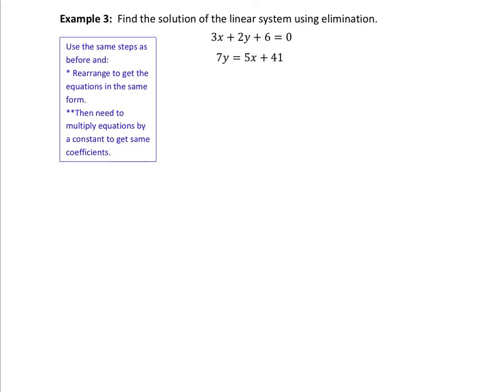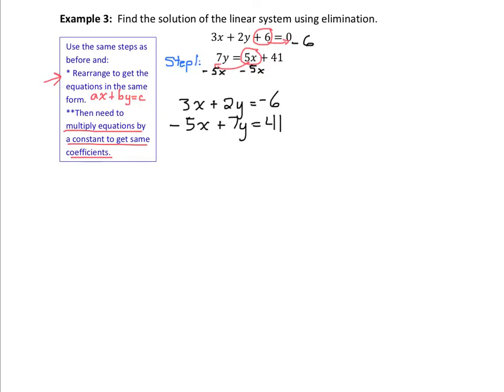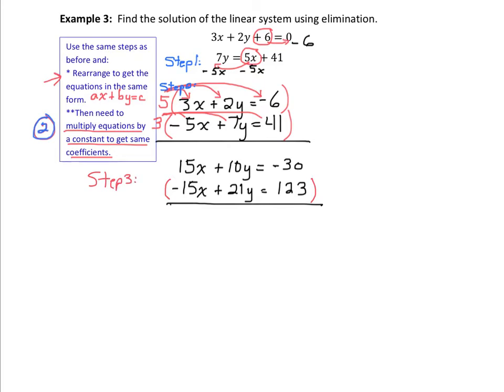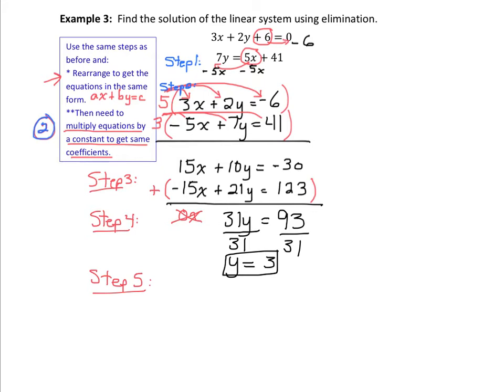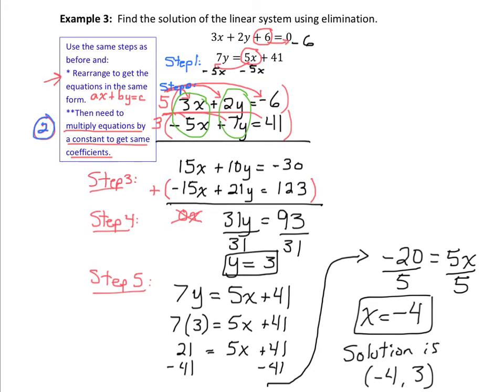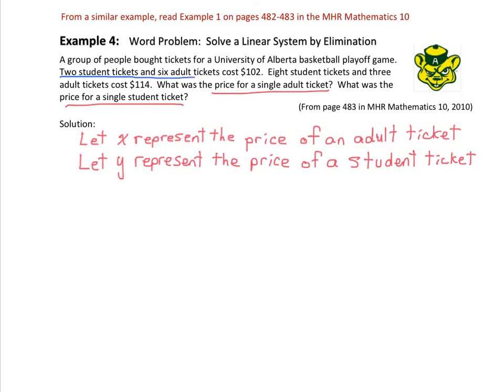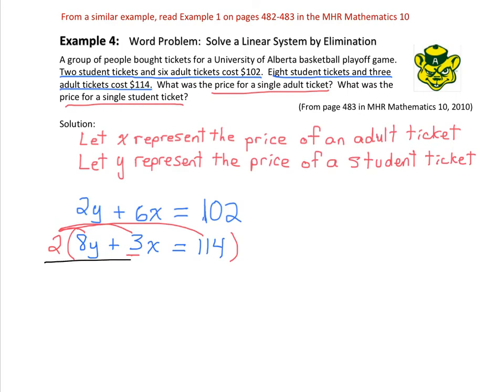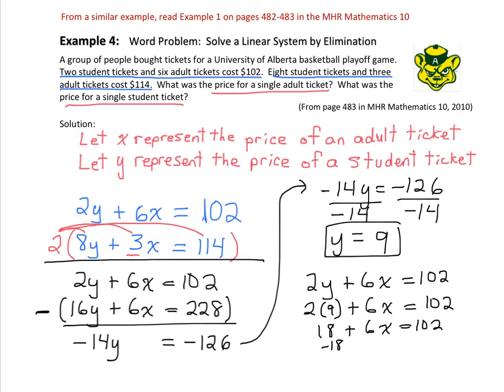Solving Systems of Linear Equations by Elimination Part 2 (9.2.2)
This video explains examples 3 and 4 from the lesson 9.2 notes, solving linear systems using elimination.